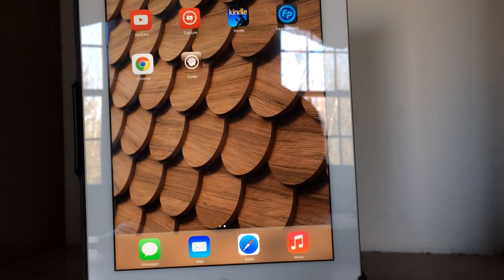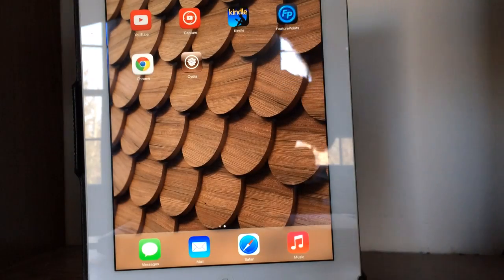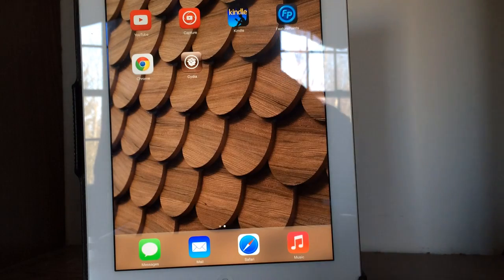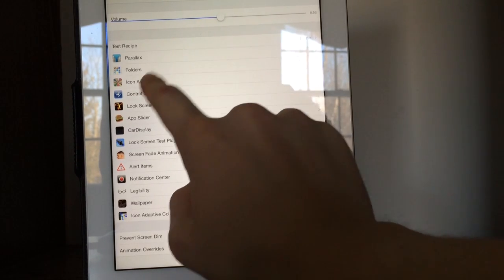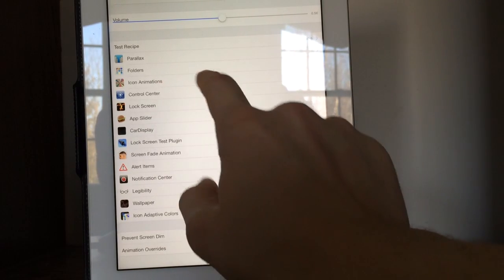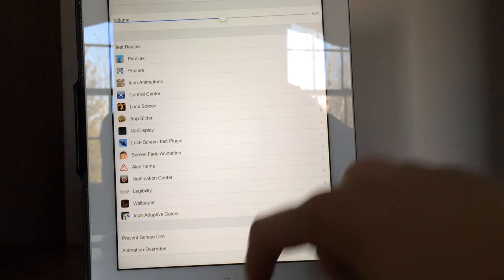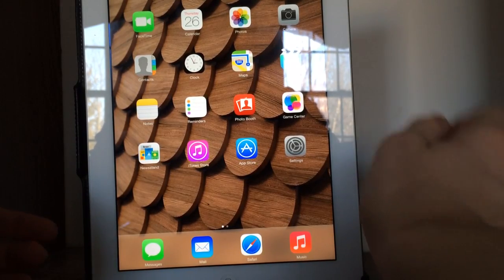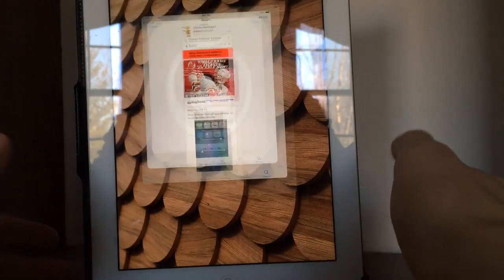Enable Hidden iOS 7 Springboard Settings: iPhone/iPad/iPod Touch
A guide on how to enable hidden iOS 7 Springboard Settings on the iPhone, iPad, and iPod Touch (including the iPhone 5S/5C, iPad Air/iPad Mini 2, and all devices). This requires the iOS 7 Untethered Jailbreak using evasion, or evasi0n (guide linked below).